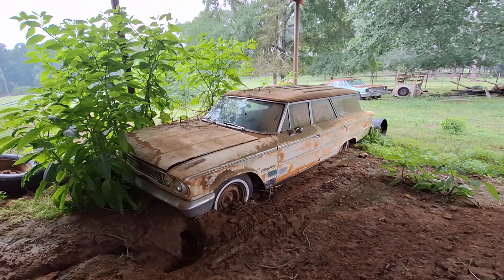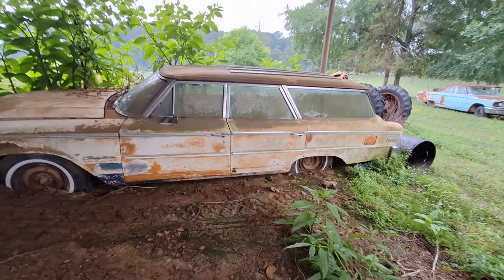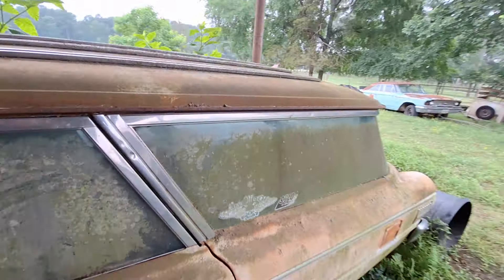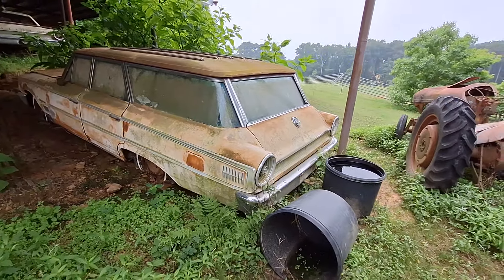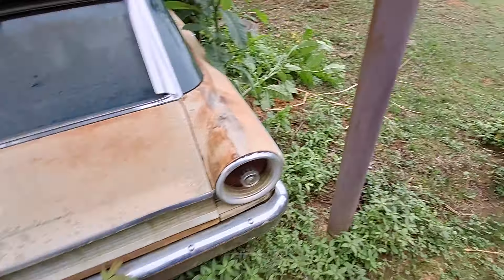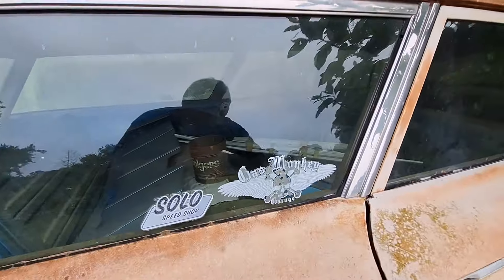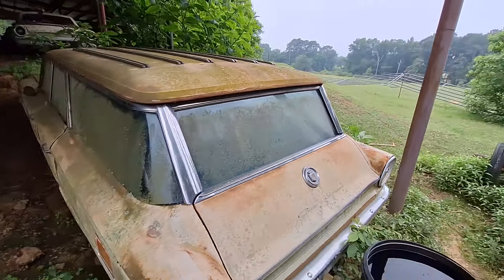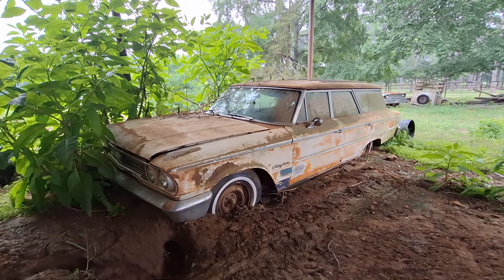GAS MONKEYS 1964 GALAXIE WAGON THAT RICHARD RAWLINGS SOLD 12 YEARS AGO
1964 GALAXIE WAGON THAT GAS MONKEY RICHARD RAWLINGS SOLD 12 YEARS AGO...
KEEP BEING YOU!!